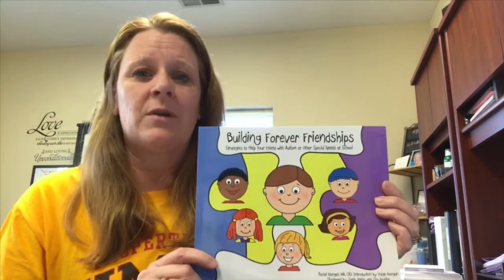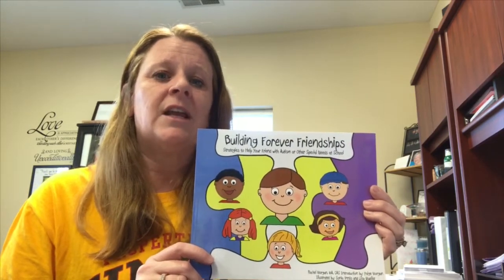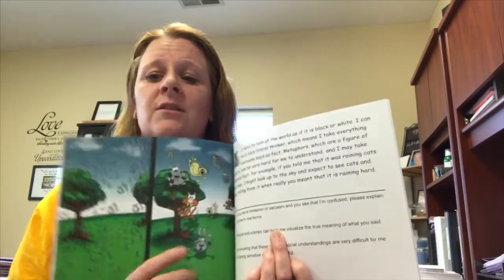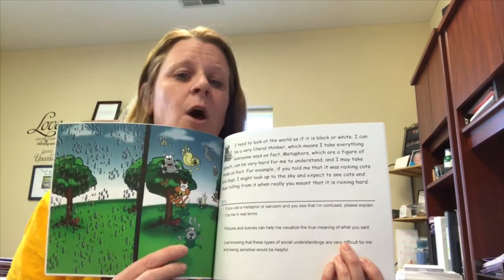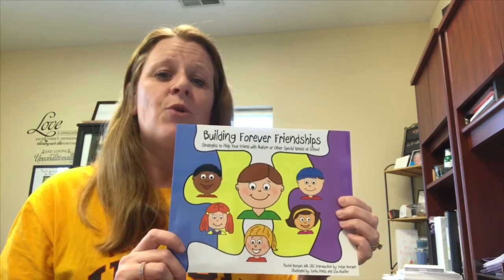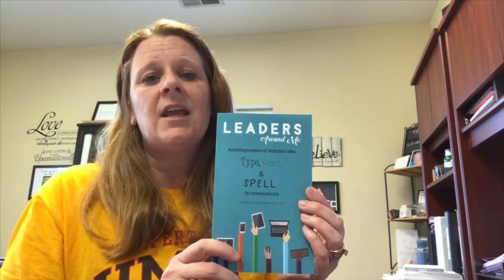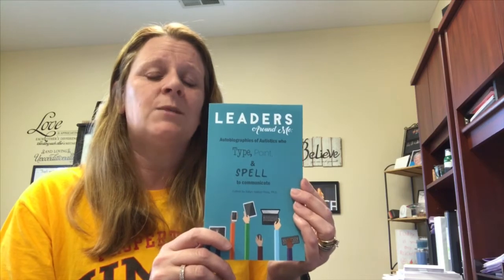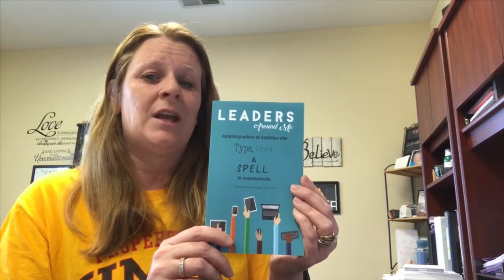World Autism Acceptance Day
Special edition of Tech Talk - celebrating, empowering, and accepting our amazing autistic community!
A families perspective on autism.